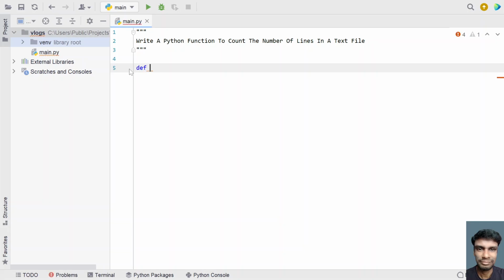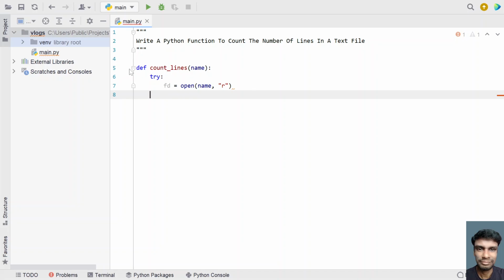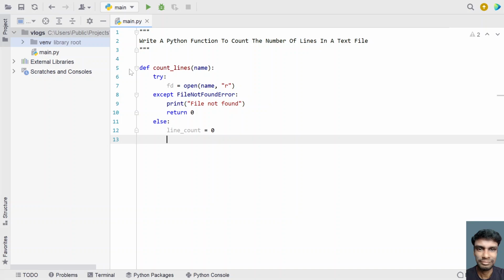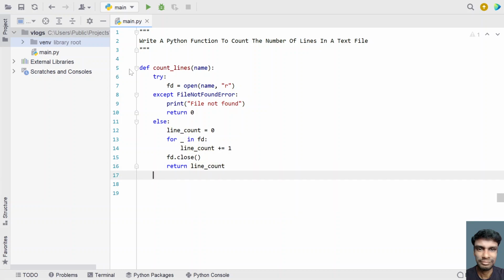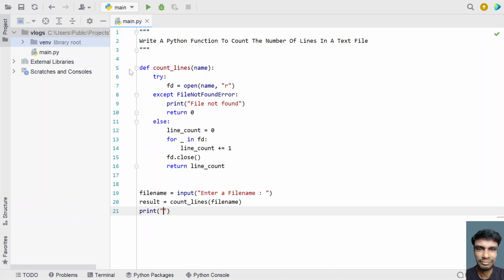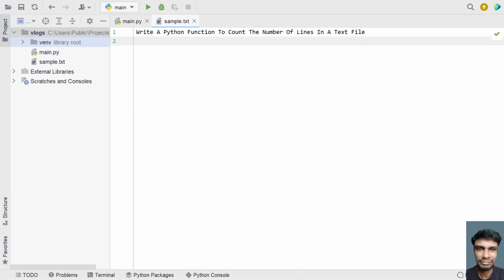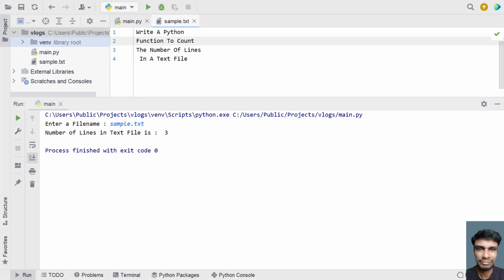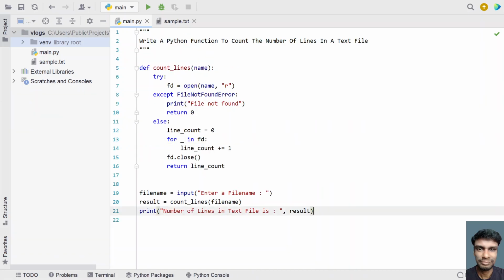Write A Python Function To Count The Number Of Lines In A Text File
In this video you will learn about how to Write A Python Function To Count The Number Of Lines In A Text File

Code
def count_lines(name):
    try:
        fd = open(name, "r")
    except FileNotFoundError:
        print("File not found")
        return 0
    else:
        line_count = 0
        for _ in fd:
            line_count += 1
        fd.close()
        return line_count

filename = input("Enter a Filename : ")
result = count_lines(filename)
print("Number of Lines in Text File is : ", result)